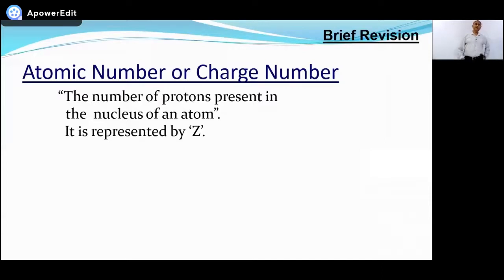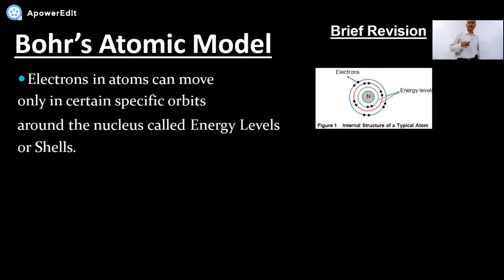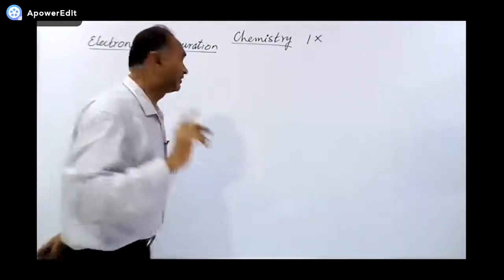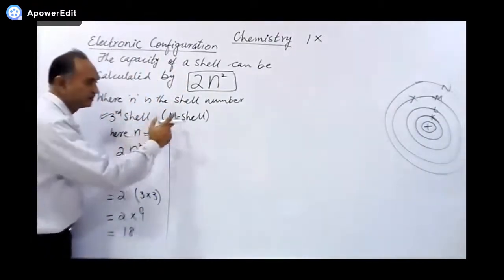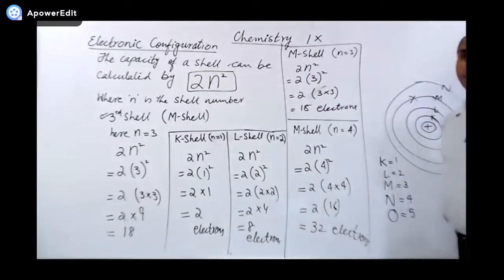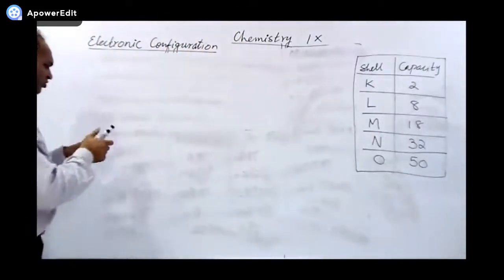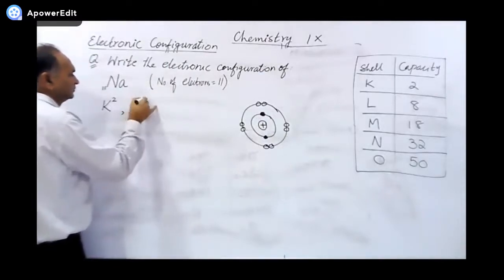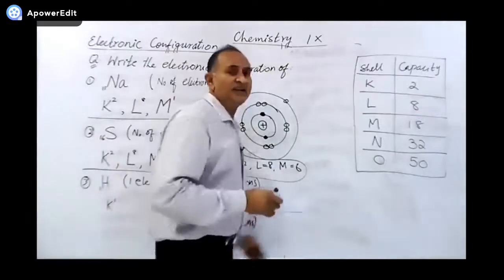Electronic Configuration .... shell level ll Lecture 36 IX Chemistry by Abdul Majid Siddiqui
Electronic Configuration at shell level is explained